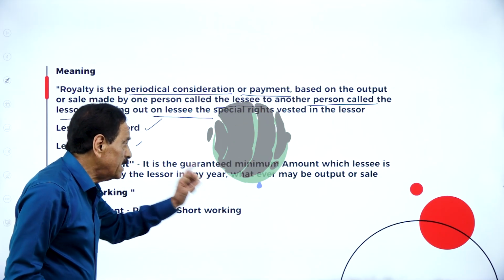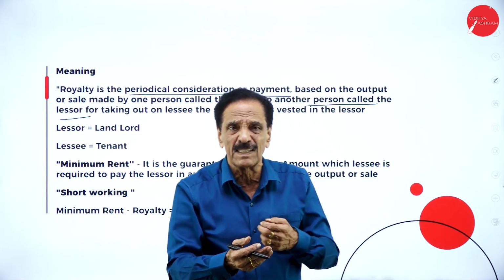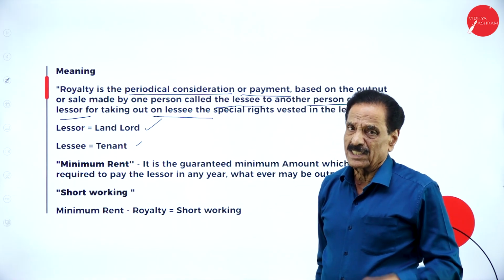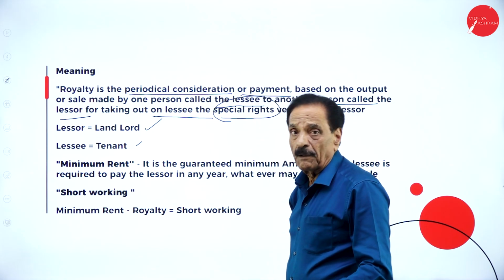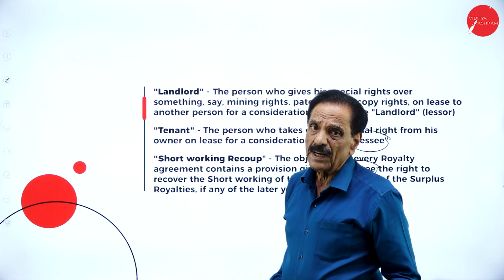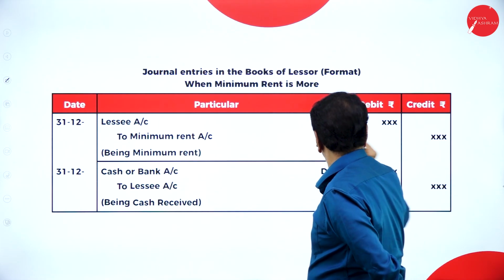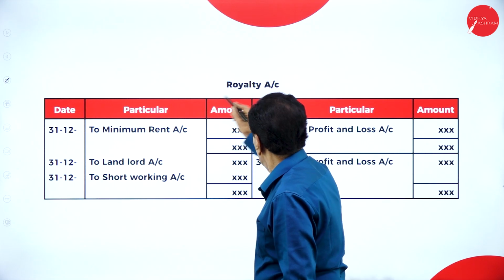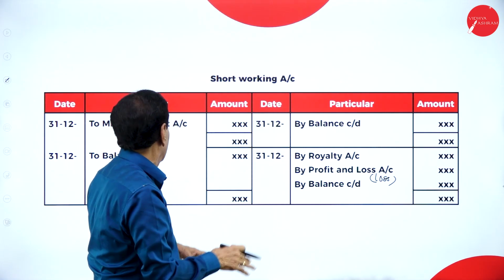DAY 15 | AFA | II SEM | B.COM | ROYALTY ACCOUNT | L1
Course :  B.COM
Semester : II SEM
Subject : ADVANCED FINANCIAL ACCOUNTING
Chapter Name : ROYALTY ACCOUNT
Lecture : 1